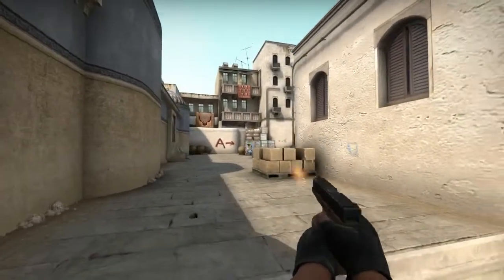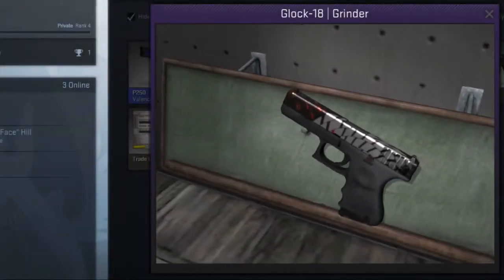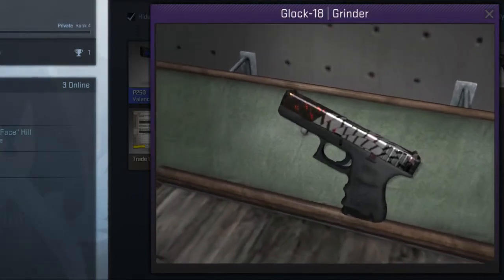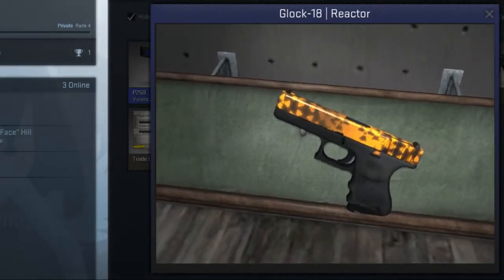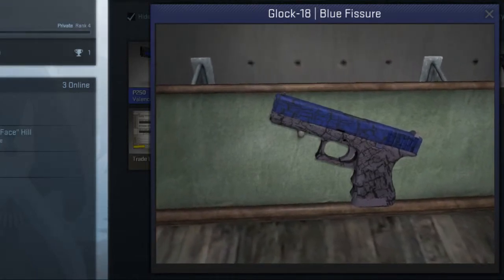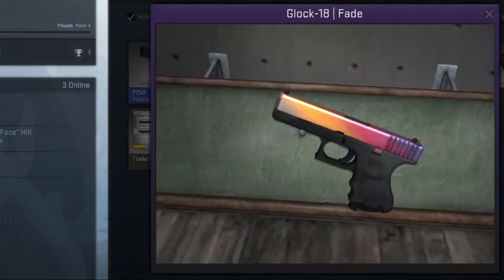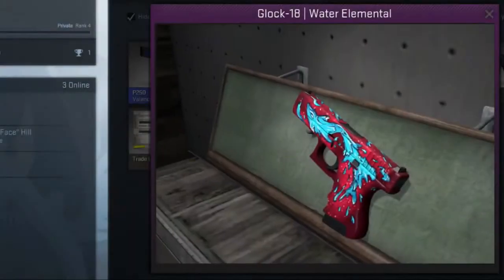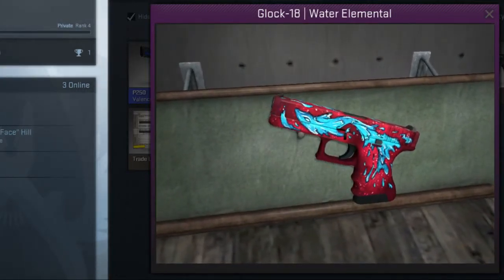Top 5 Glock-18 Skins!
Nothing to say but I got a Glock in my 'rarri..